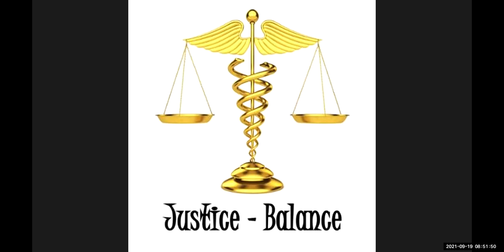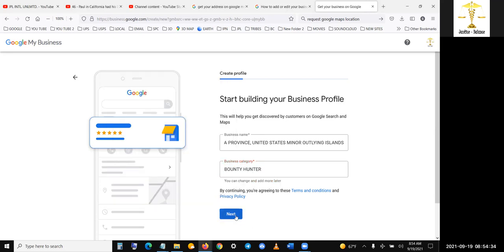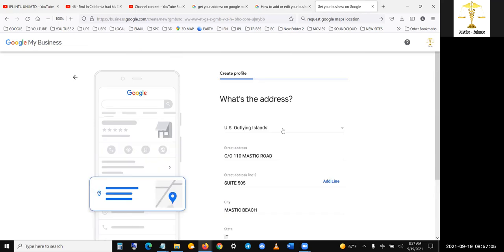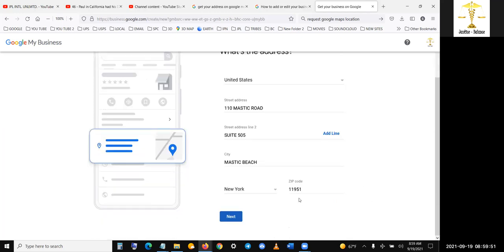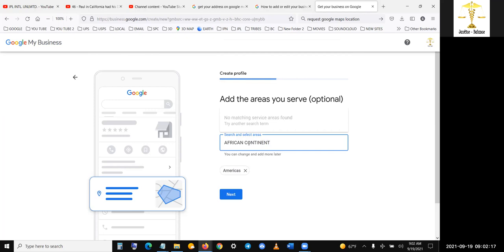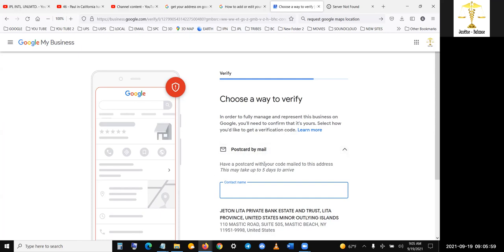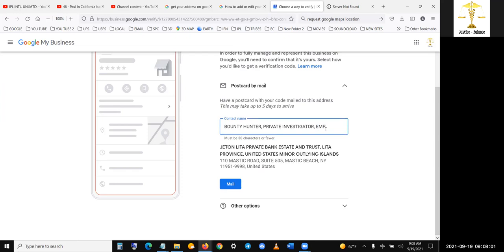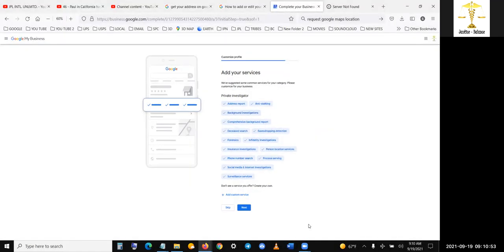47 - How to List your Private Bank Estate and Trust on Google Maps using your Suite Address Video